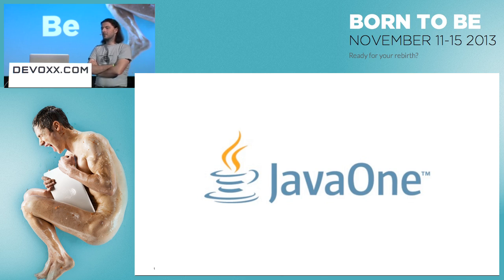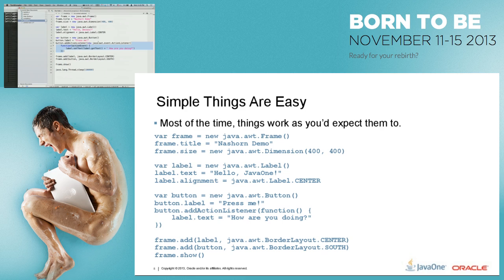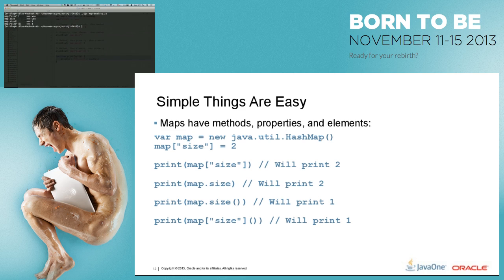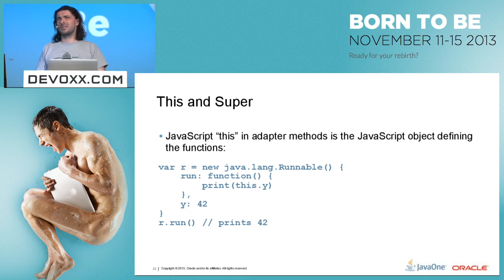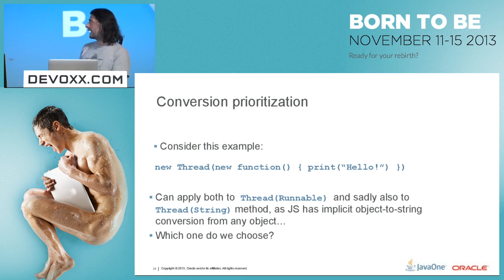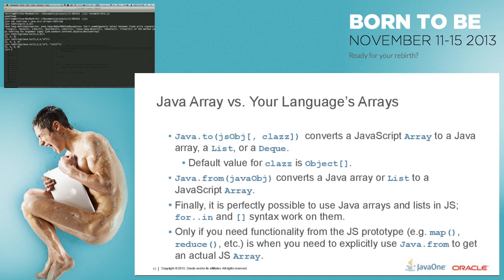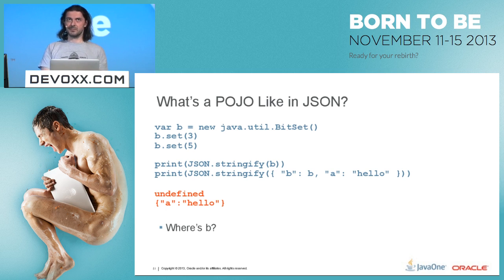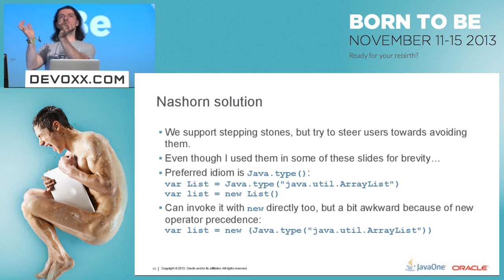The Curious Case of JavaScript on the JVM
Implementing a programming language atop of Java platform brings up some curious integration challenges with it. In the process of designing Nashorn’s Java platform integration features, we had to figure out lots of things: How can you subclass Java classes in script? What interfaces should script objects expose to Java: map, list, both, none? What consequences do the different decisions bring? How to reconcile differences in array representation? What’s a correct JSON representation of a POJO? Should Java packages exist as objects? How much plumbing should we hide as a convenience to developers, and what should remain exposed lest they stumble across it in the dark? How does Java security model affect the design? We'll answer all these questions in this presentation.

Author:
Attila Szegedi
Attila Szegedi is a Principal Member of the Technical Staff at Oracle, working on dynamic language features on the Java platform and the Nashorn JavaScript runtime for the JVM. Before joining Oracle, Attila worked as a Staff Engineer in Twitter's Runtime Systems group. He is also known for his work on several Open Source projects, most notably he is a contributor to Mozilla Rhino, an earlier JavaScript runtime for the JVM, a contributor to Kiji, Twitter's server-optimized Ruby runtime, the author of Dynalink, the dynamic linker framework for languages on the JVM, as well as one of the principal developers of the FreeMarker templating language runtime.